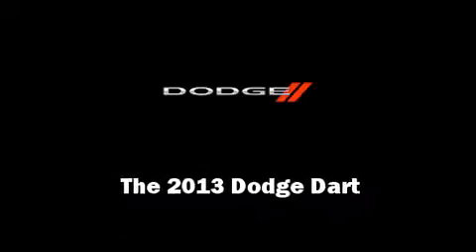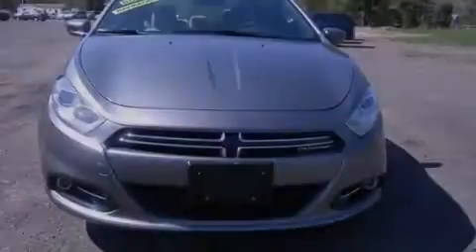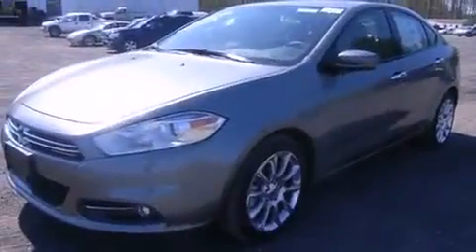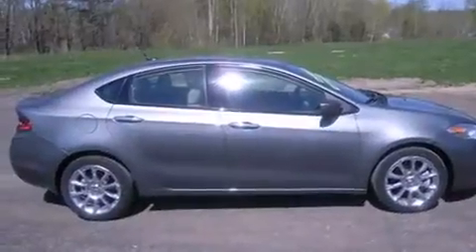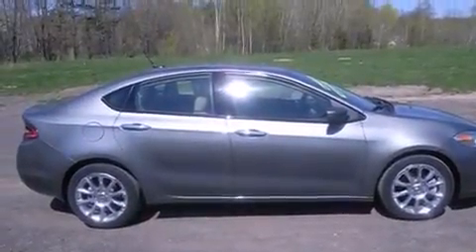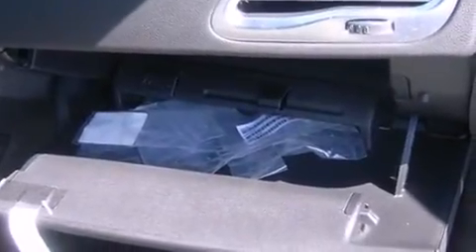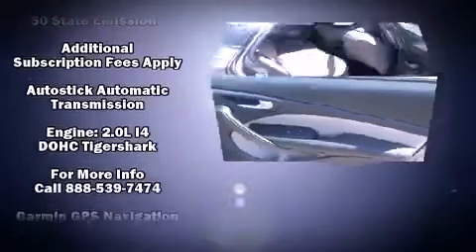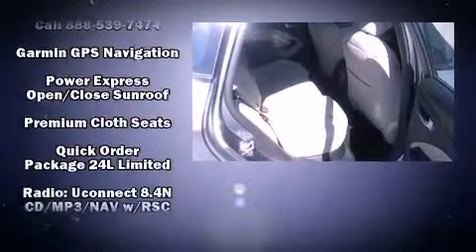2013 Dodge Dart Limited in Fulton, NY 13069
Longley Dodge
1698 County Route 57

Familiarize yourself with the 2013 Dodge Dart. This 4 door, 5 passenger sedan will allow you to take command of the road with confidence! It features an automatic transmission, front-wheel drive, and a 2 liter 4 cylinder engine. All of the premium features expected of a Dodge are offered, including: speed sensitive wipers, an outside temperature display, tilt and telescoping steering wheel, power moon roof, turn signal indicator mirrors, power windows, and remote keyless entry. Dodge ensures the safety and security of its passengers with equipment such as: dual front impact airbags with occupant sensing airbag, front SIDE impact airbags, traction control, brake assist, anti-whiplash front head restraints, a security system, and 4 wheel disc brakes with ABS. This car was designed with safety in mind, allowing you to drive with even greater assurance. We pride ourselves in consistently exceeding our customer's expectations. Stop by our dealership or give us a call for more information.